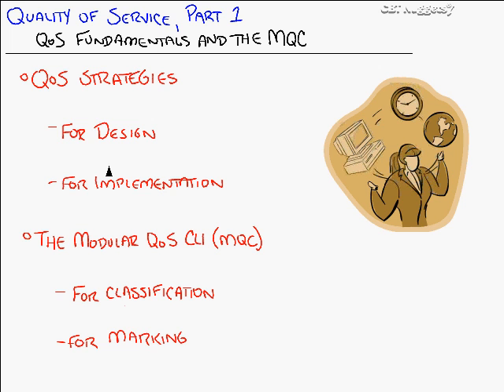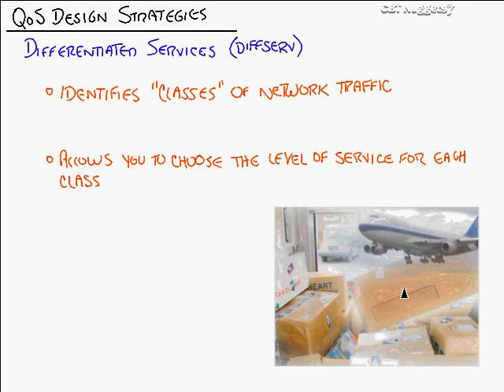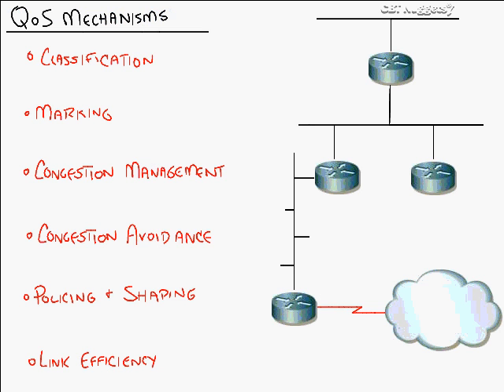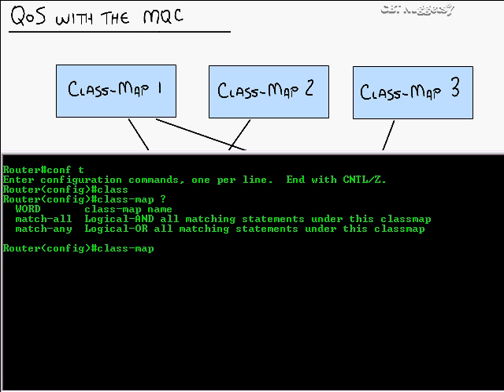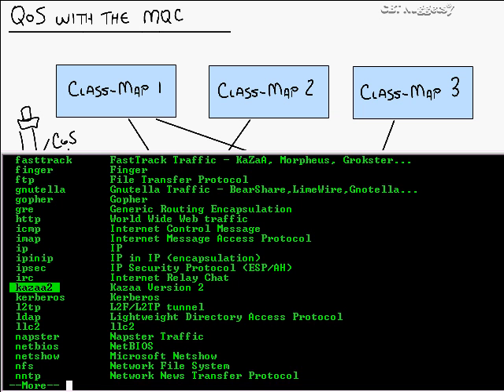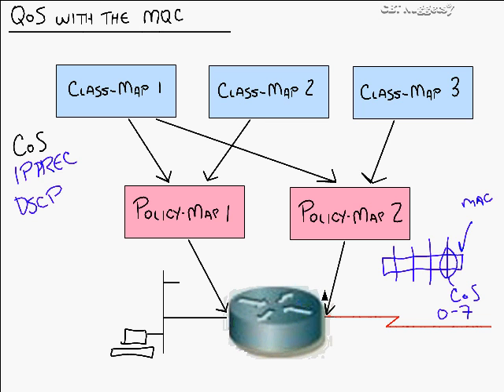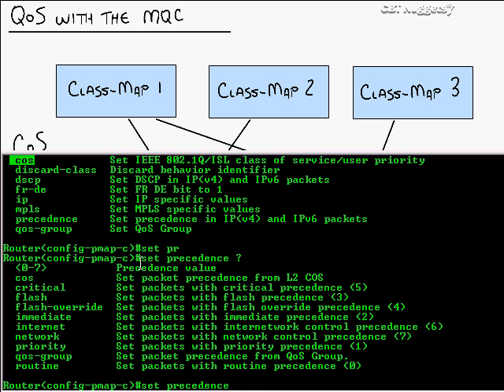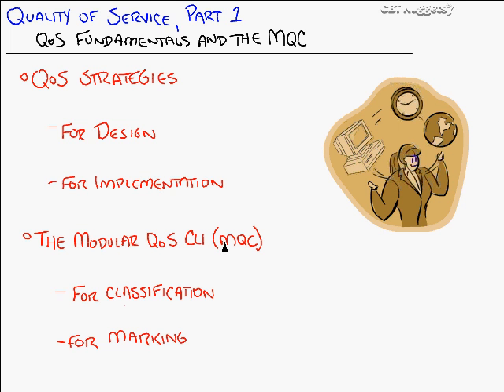cisco 2960/3650/4000series/6500series catalist switch step by step configuration part 26